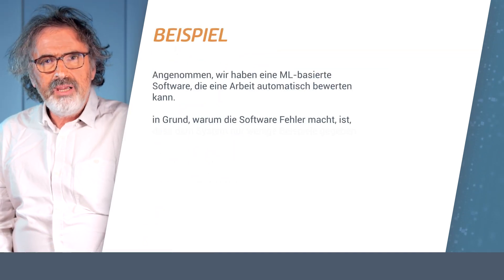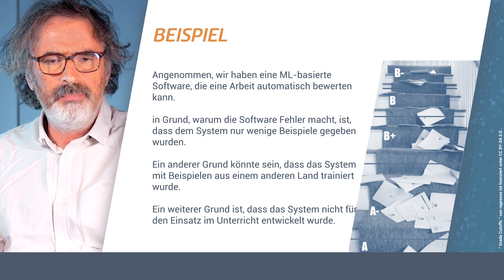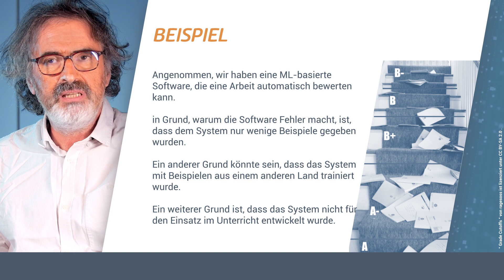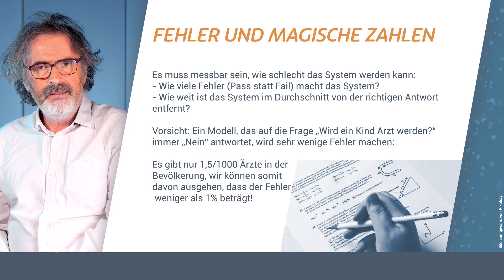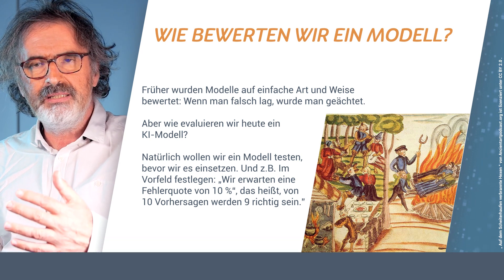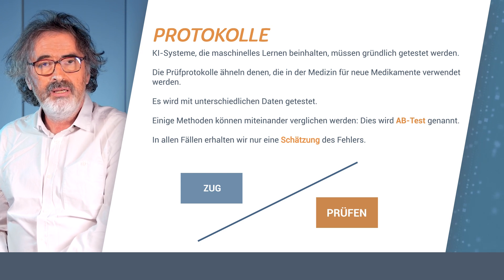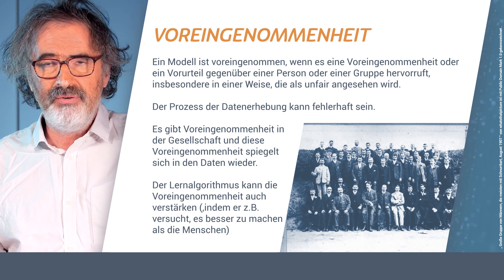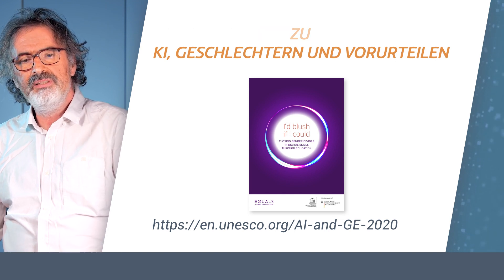Auswertung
Beim maschinellen Lernen gibt es eine Reihe von Möglichkeiten, die Qualität der Algorithmen zu bewerten. Im Idealfall möchte man wissen, wie viele Fehler ein KI-System in der Zukunft machen wird. Um aussagekräftige Ergebnisse zu erhalten, müssen strenge Protokolle befolgt werden.

Dieses Video wurde für "AI for teachers, An Open textbook" erstellt, das Teil des AI4T Projekts ist. abrufen.